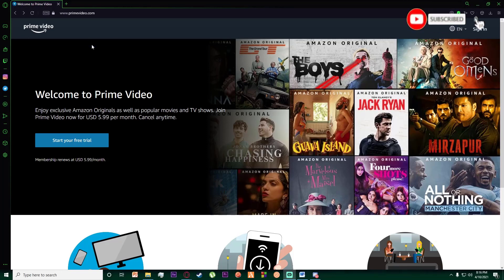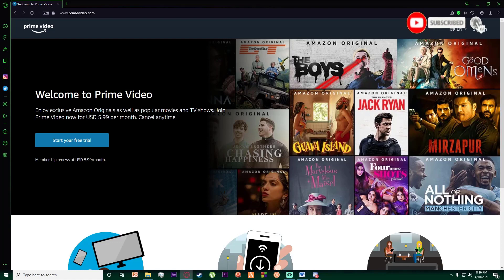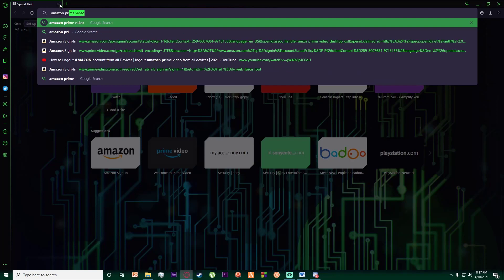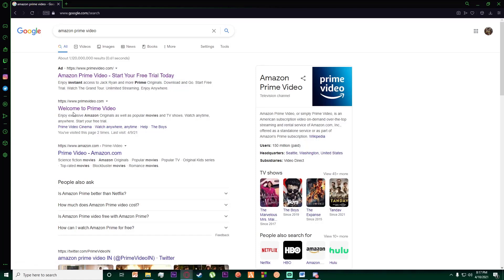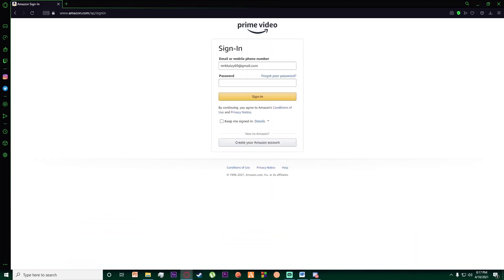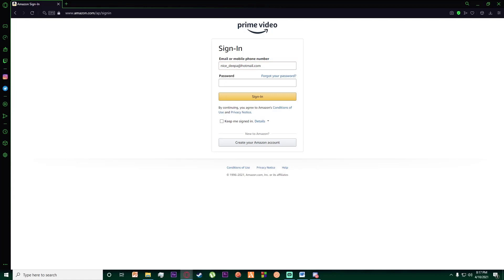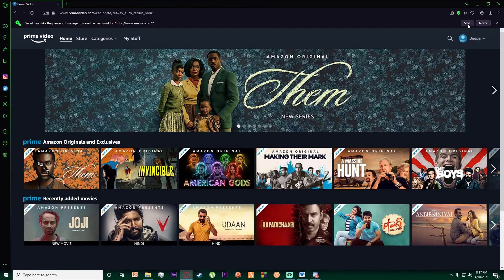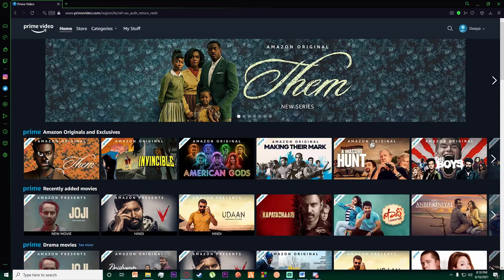Amazon Prime Video Login | Amazon Prime Login Page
In this video tutorial I will teach you how to login amazon prime video on a browser. Prime Video is an on-demand streaming service that's included in your Amazon Prime membership. If you don't have Amazon Prime, you can also sign up for Prime Video on its own.  If you do not know how to sign up or create an account in Amazon Prime Video then watch our another video in this channel. You can watch thousands of titles on Prime Video, including many award-winning movies, original programs, and critically acclaimed original TV series. Currently, the streaming service has roughly 24,000 movies and over 2,100 shows for you to choose from. You can also rent or buy additional movies and TV episodes which are not included with your subscription, and add over 100 premium channels with Prime Video Channels. To login into amazon Prime Video in browser is easy and simple. If you buy subscription of Amazon Prime Video and want to watch the video in larger Screen or do not want to install the app then you can login into web browser as well. To do this, watch this video.
Follow the instructions below to login into amazon Prime Video in a web-browser either in mobile phone or in laptop or computer:
1. Go to any browser and search for "Amazon Prime Video login". Click on the official website of Prime Video that says "Welcome to Prime Video".
2. Click on "Sign In" at the top right of the screen.
3. Then, enter your email and password and click on Sign-In.
In this way, you can easily login into your amazon prime video account from any browser.